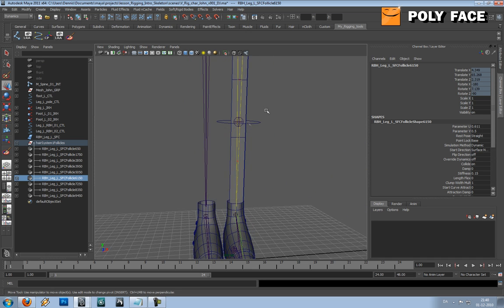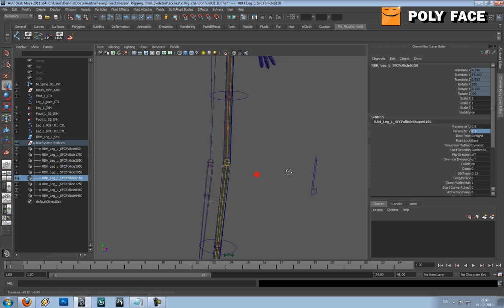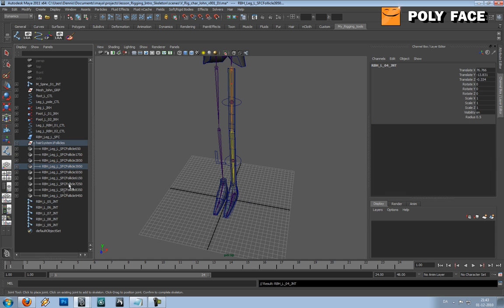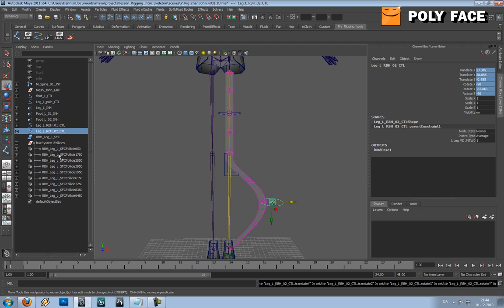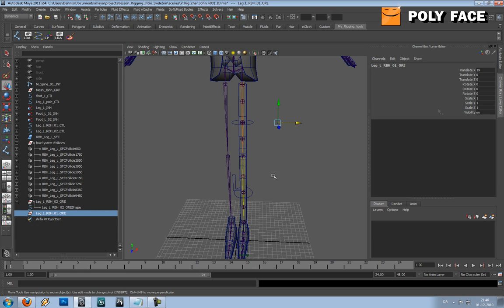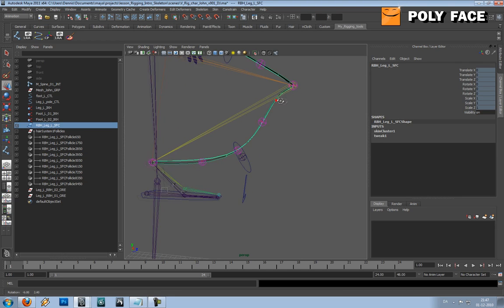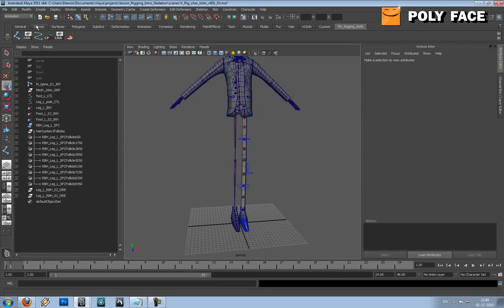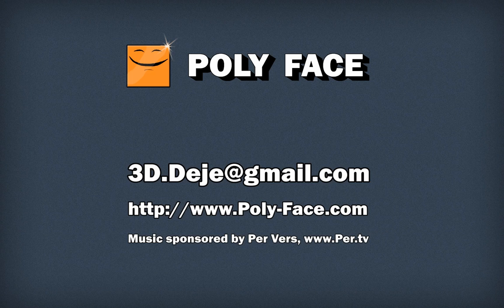Maya Tutorial - Character Rigging - The Leg - Part 6/6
This is the second tutorial in a series on how to make a character rig. In this tutorial we look into:

- Controllers
- IK Handles
- Control Joints
- Rubberhose